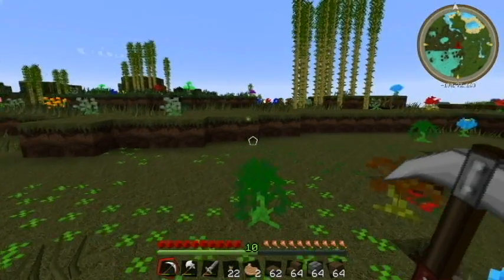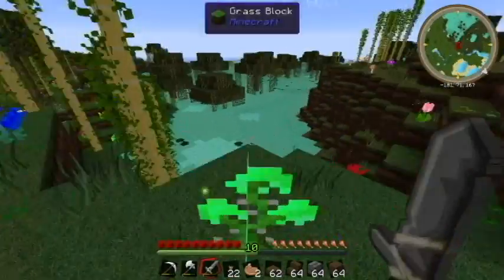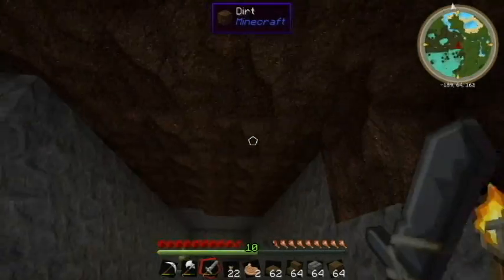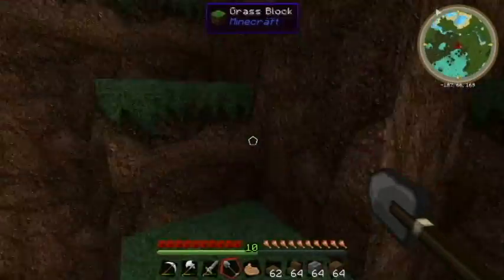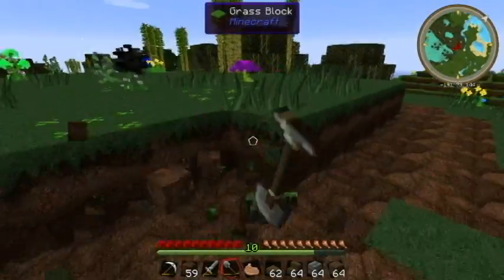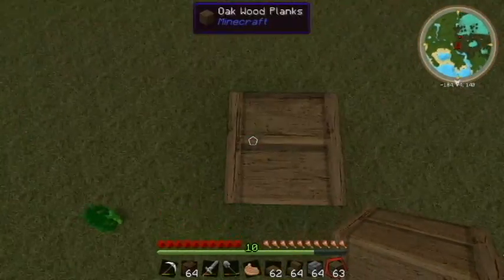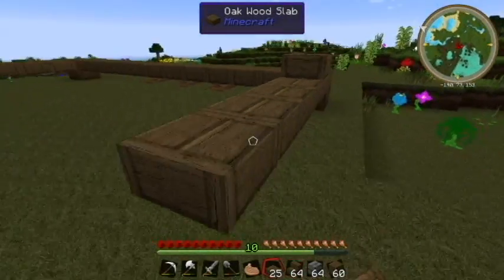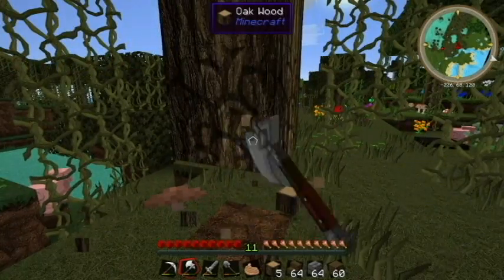Ep 3 - It's raining bamboo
In this episode we get a taste of Jays Amazing singing talent, while continuing to build our humble abode.

And remember tomorrow brings the release of brand new Alien Isolation and we'll have our first attempt uploaded by 9pm!

Have you played it yet...?

We used the 'magicality' mod pack which is available through ATLauncher, for free! We would also like to acknowledge that our opening sound effect came from freeSFX.co.uk where you can get all kinds of sound effects which are FREE to download! We also use the Nvidia recording software.